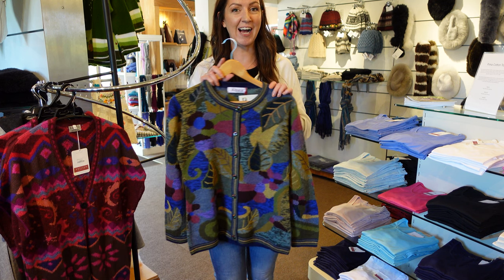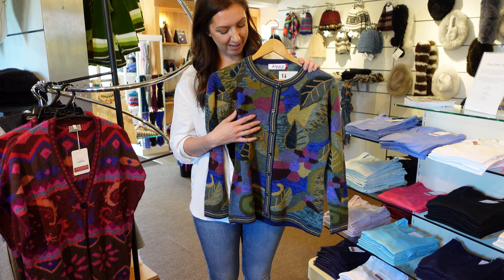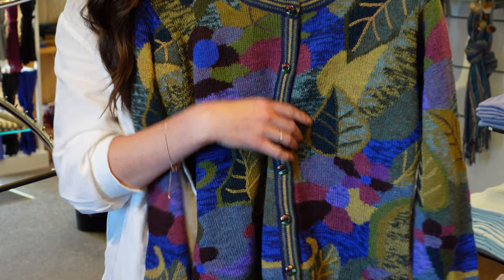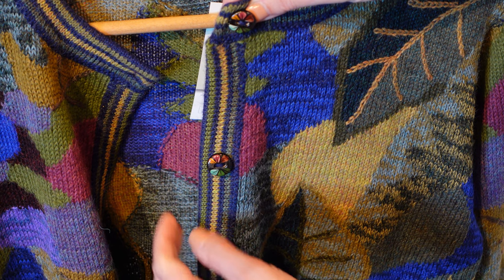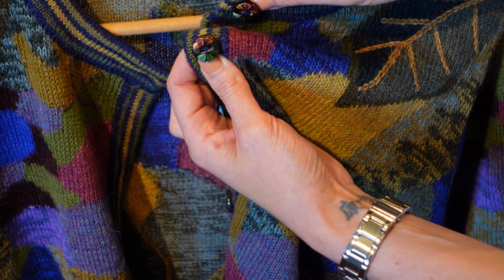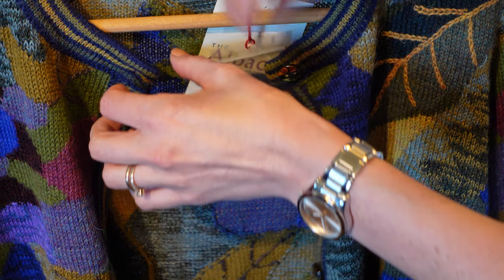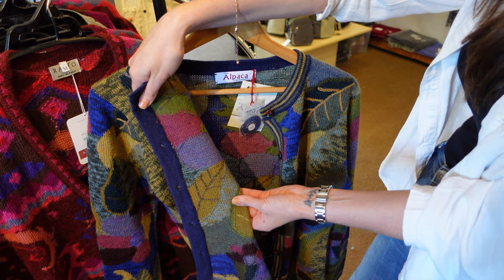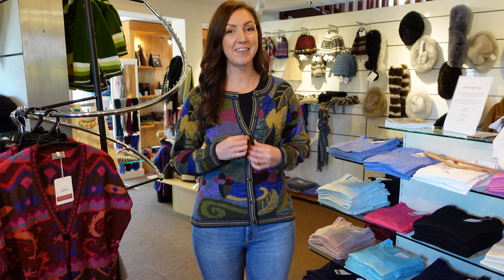The Alpaca Clothing Co | Women's Handcrafted Alpaca Cardigan 'Willow' | New Collection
Our Willow cardigan is handcrafted in Peru, beautifully made with fine attention to detail. Find hand-painted ceramic buttons for a truly unique touch.